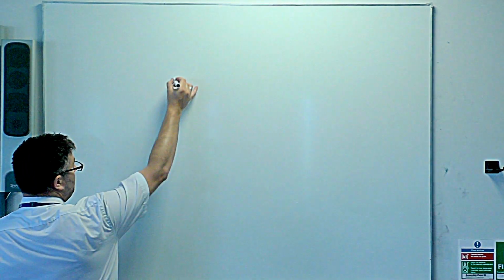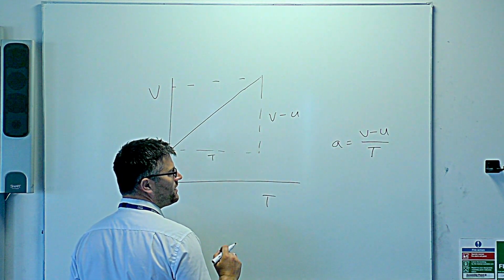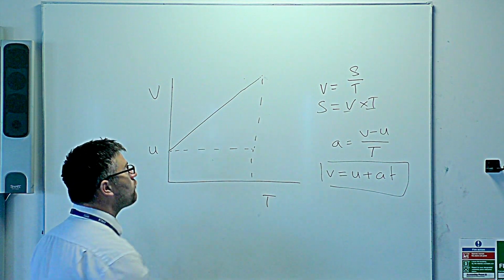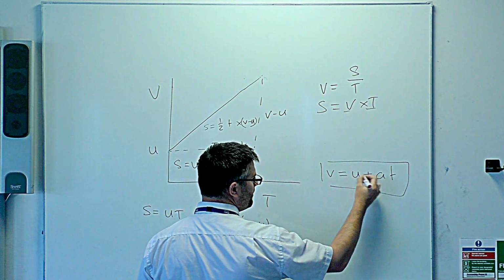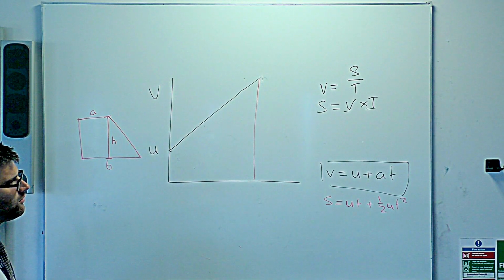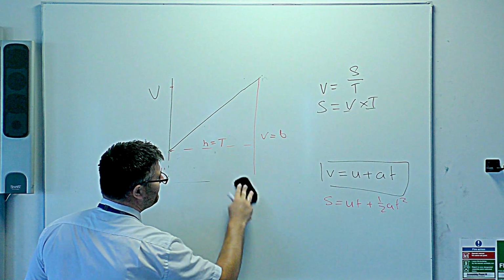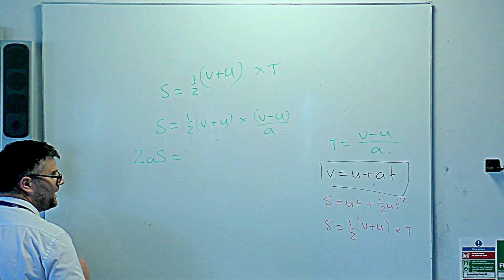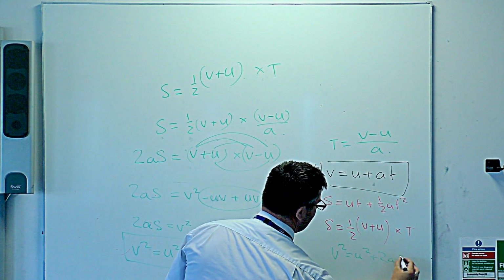Motion graphs 2